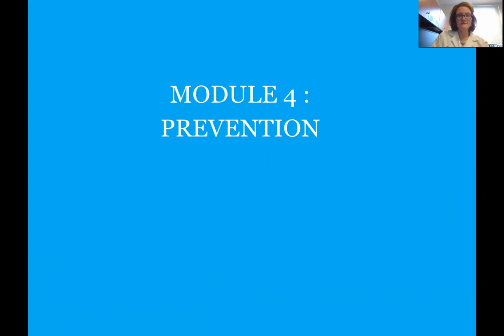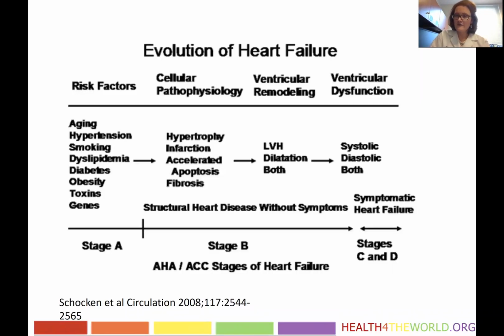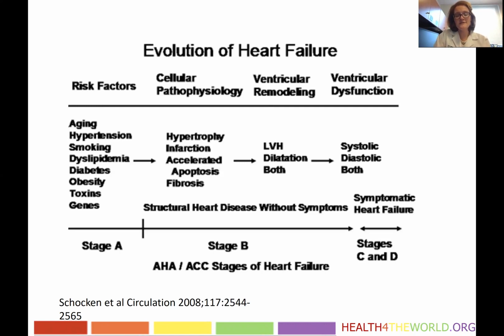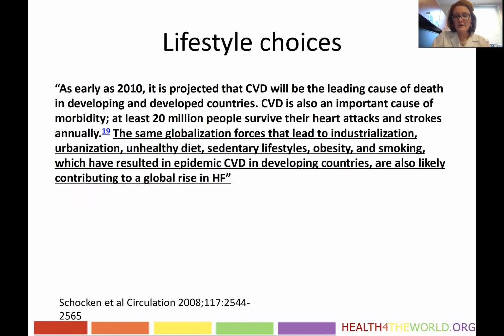CHF ErinC Part 004 Health4theworld Academy